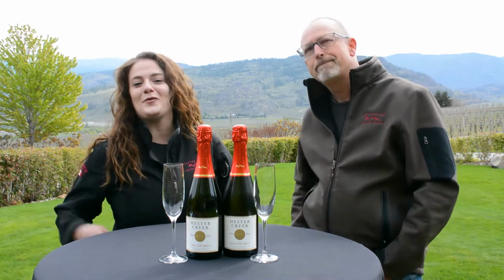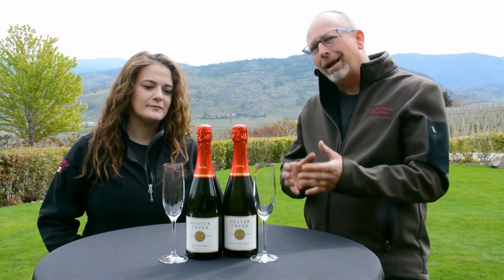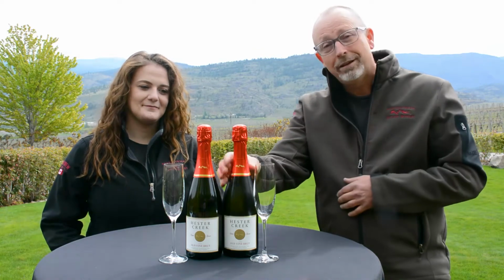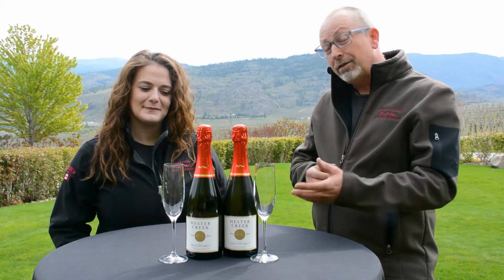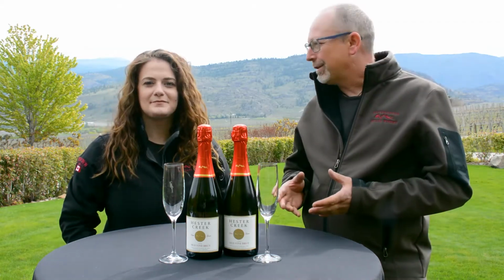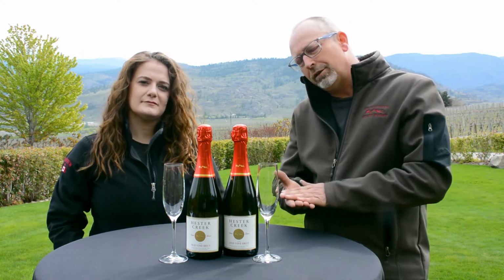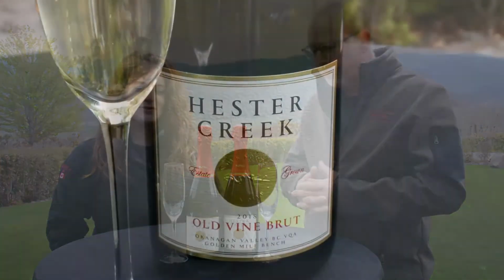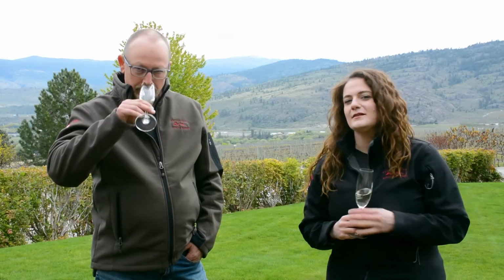From our Cellar to Yours - 2018 Old Vine Brut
A sparkling wine made for celebrating all of life's occasions, our Old Vine Brut is deliciously vibrant and fresh.  Join winemakers Mark and Rebecca as they taste our inaugural vintage of a Traditional Method sparkling wine. Handcrafted from old vine Pinot Blanc grapes, selected from our historic 50 year old estate, this exceptional and rare sparkler shows the unique qualities of half century old vines in producing outstanding fruit intensity. Made in the classic Méthode Champenoise process, the wine undergoes a secondary fermentation in the bottle. The base wine was laid down for en tirage for 24 months developing the highly desired classic rich and creamy characters.  Following riddling for 28 days and disgorging of the lees, our winemakers added a proprietary dosage prior to final packaging. A lively palate, with a persistent mousse, this fantastic first vintage shows inviting toasty brioche and biscuit notes.  Refreshingly dry in style, try it with fresh shucked oysters or truffle buttered popcorn and fresh ground black pepper. À votre santé!